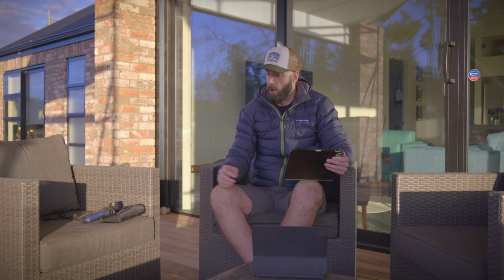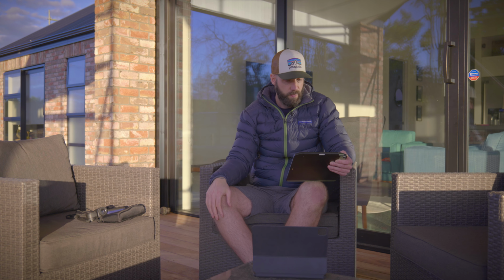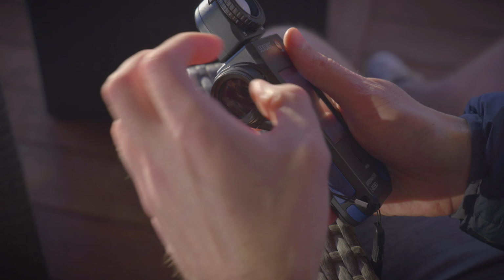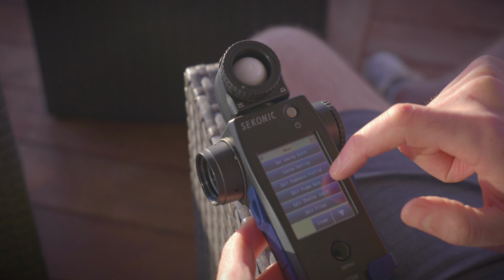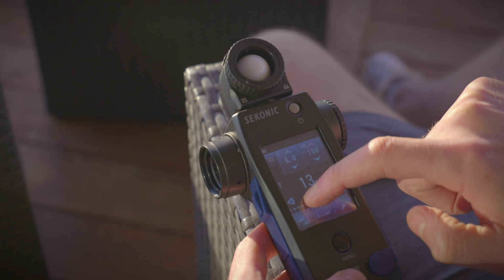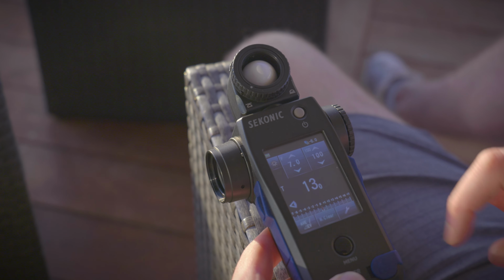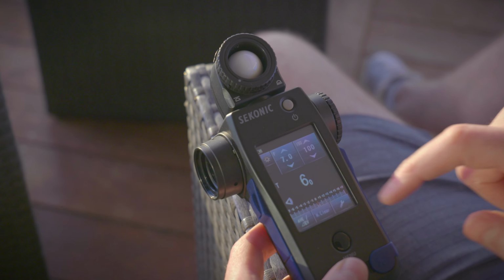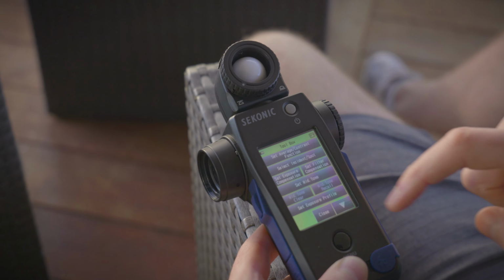Sekonic L-858D Speedmaster Light Meter Review and Overview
The Sekonic 858D is a great light meter for landscape photographers. In today's video, I review the Sekonic 858D from a landscape photographers perspective that uses analogue film. I have owned this light meter for approximately 12 months and used it as a spot light meter. In this video, I will cover some specifications, give a brief overview of the meter and its software. I tell you what I like, and what I think could have been done differently.

Captions
00:00 - Introduction
00:41 - Specifications of the light meter
02:59 - Closer look at the light meter
09:50 - The Sekonic 858D Software
12:55 - What I like about the Sekonic 858D
13:54 - What could have been done differently
18:11 - Outro

For my video camera, I use the new Panasonic Lumix S5 with the kit S 20-60mm F3.5-5.6 Lens.

For a full list of my landscape photography related gear

This video was edited in Final Cut Pro (FCPX) and the colour LUT's are by Leeming LUT's.